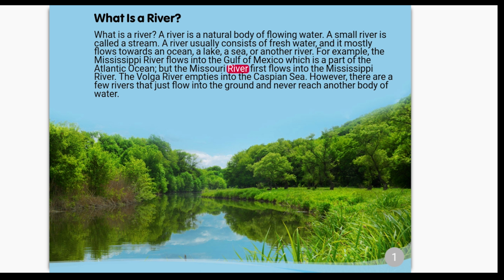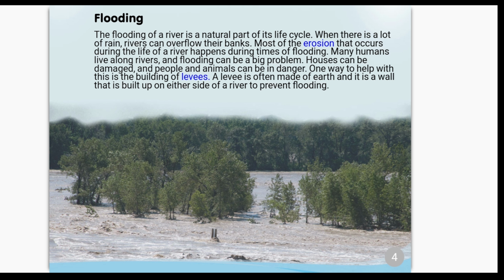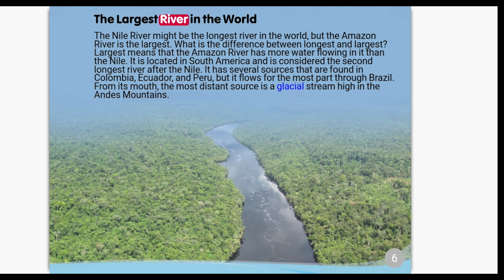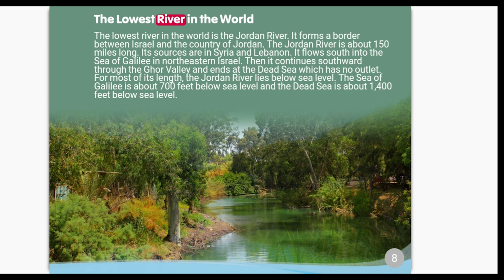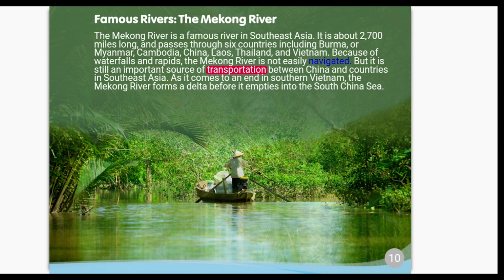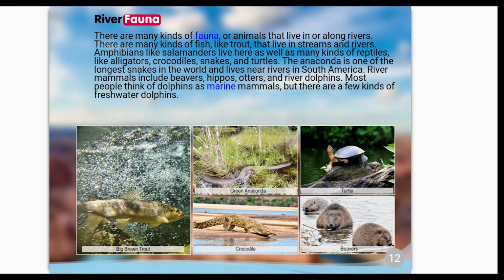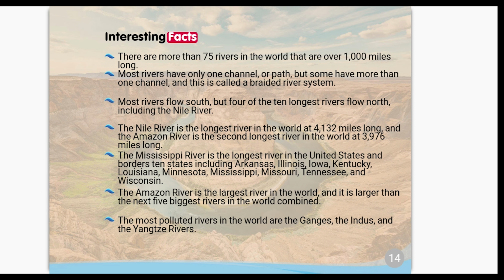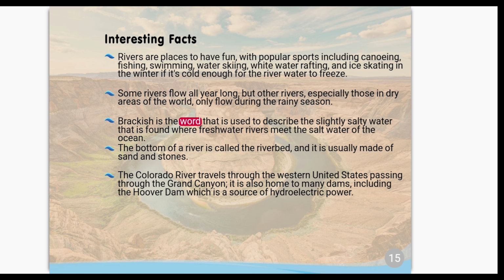Rivers of the World, ríos del mundo, 世界河流，أنهار العالم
Teach your children about Rivers of the World, what they are how are they formed, and some of the famous Rivers of the World.
In this video we will be talking about what is a river, other names for rivers, known uses for rivers, and what does it mean when a river floods, the longest,  largest, highest, and lowest   rivers in the world, we will also be talking about some of the famous rivers around the world such as the Danube river, the Mekong river, river Thames, Fauna and flora around and near rivers, and some interesting facts about rivers around the world.
Enseñe a sus hijos sobre los ríos del mundo, qué son, cómo se forman y algunos de los famosos ríos del mundo.
En este video hablaremos sobre qué es un río, otros nombres para los ríos, usos conocidos de los ríos y qué significa cuando un río se desborda, los ríos más largos, más grandes, más altos y más bajos del mundo, también lo haremos. Hablaremos de algunos de los ríos famosos de todo el mundo, como el río Danubio, el río Mekong, el río Támesis, la fauna y la flora alrededor y cerca de los ríos, y algunos datos interesantes sobre los ríos de todo el mundo.
Edades recomendadas: 5-9
教您的孩子了解世界河流，它们是什么，它们是如何形成的，以及世界上一些著名的河流。
在本视频中，我们将讨论什么是河流、河流的其他名称、河流的已知用途，以及当河流泛滥时意味着什么，世界上最长、最大、最高和最低的河流，我们还将 谈论世界上一些著名的河流，如多瑙河、湄公河、泰晤士河、河流周围和附近的动植物群，以及关于世界各地河流的一些有趣事实。

علم أطفالك عن أنهار العالم ، وكيف تتشكل ، وبعض أنهار العالم الشهيرة.
في هذا الفيديو سنتحدث عن ماهية النهر ، وأسماء أخرى للأنهار ، والاستخدامات المعروفة للأنهار ، وماذا يعني عندما يفيض أحد الأنهار ، وهو أطول وأكبر وأعلى وأقل أنهار في العالم ، وسنتحدث أيضًا عن نتحدث عن بعض الأنهار الشهيرة حول العالم مثل نهر الدانوب ونهر ميكونغ ونهر التايمز والحيوانات والنباتات حول الأنهار وبالقرب منها ، وبعض الحقائق الشيقة عن الأنهار حول العالم.